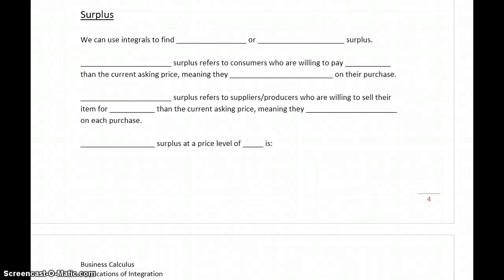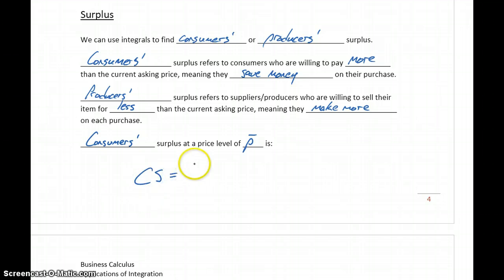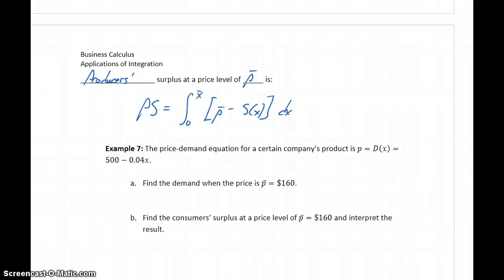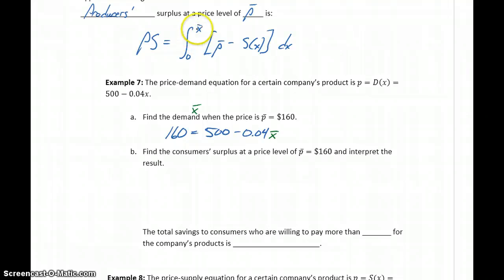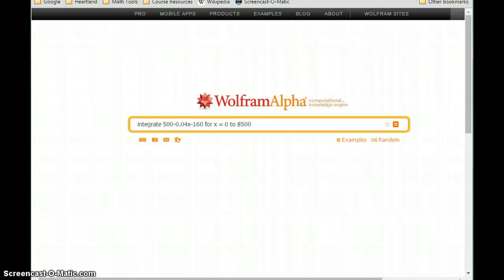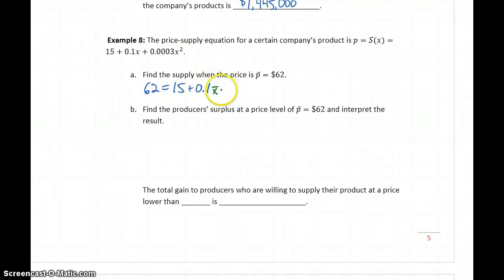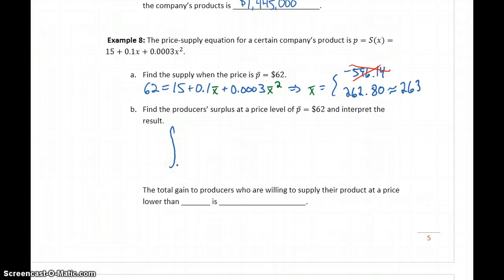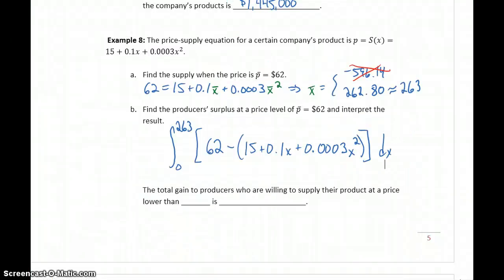Busi Calc Applications of Integration - Surplus (Part 1)